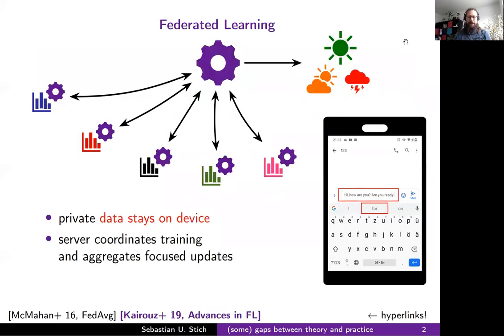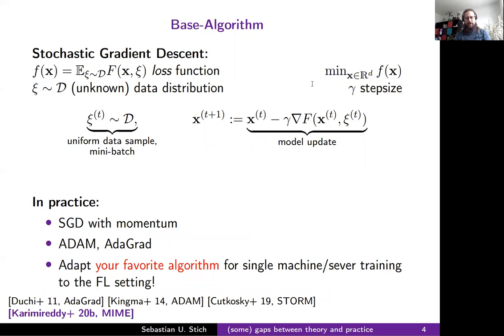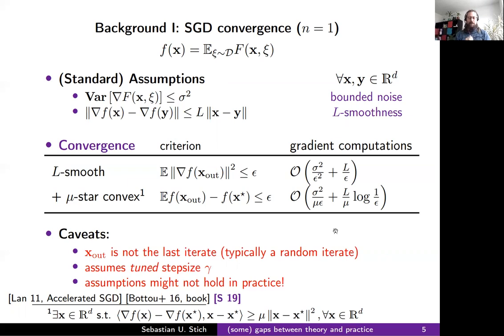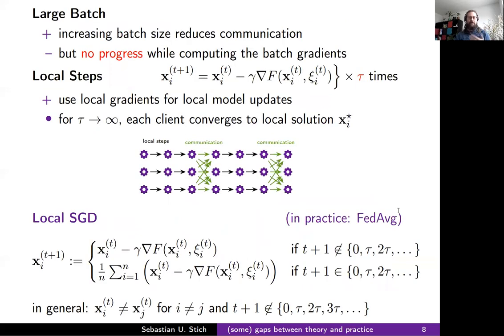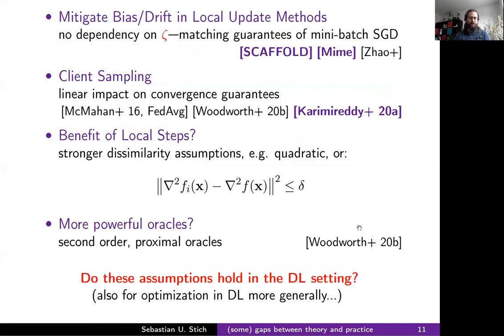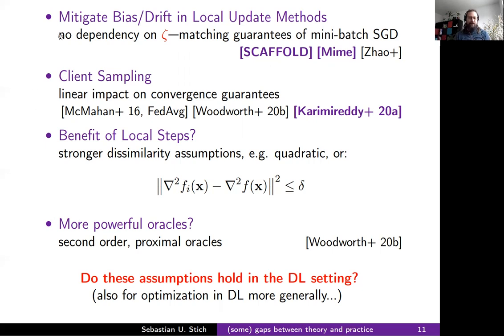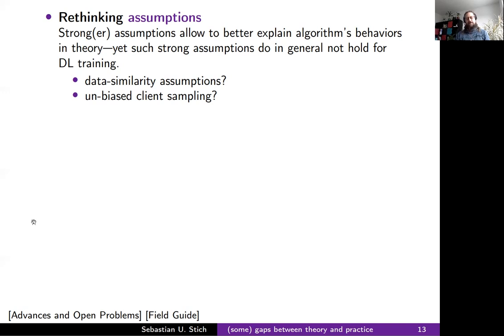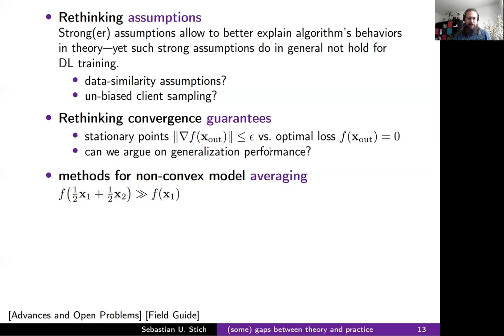Gaps between FL optimization theory and practice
A Google TechTalk, presented by Sebastian Stich, EPFL, at the 2021 Google Federated Learning and Analytics Workshop, Nov. 8-10, 2021.